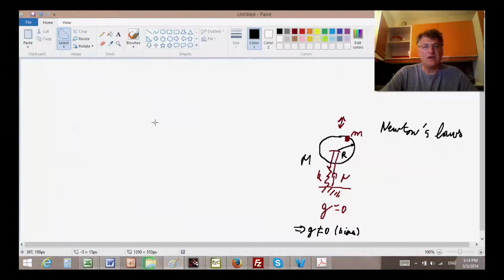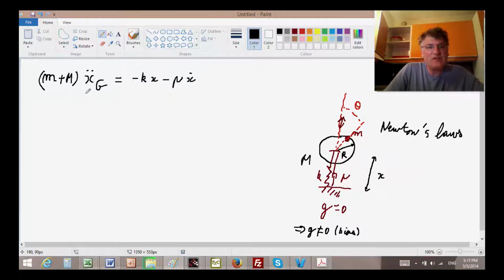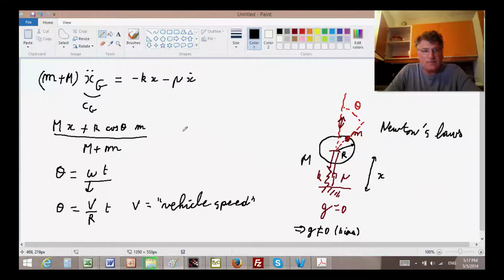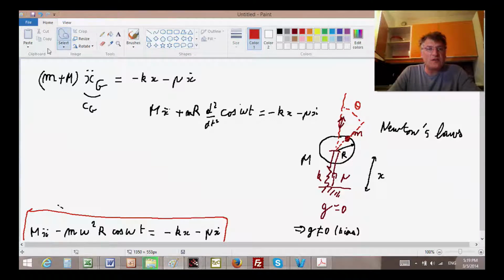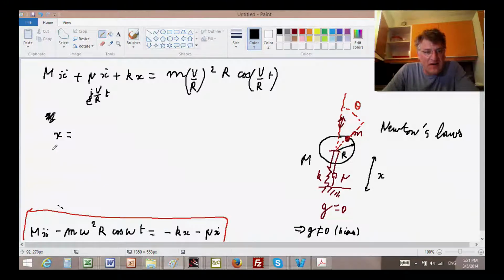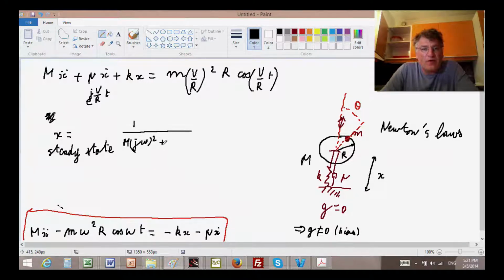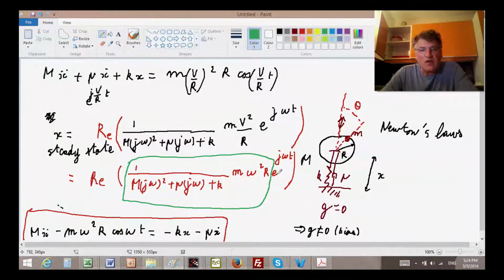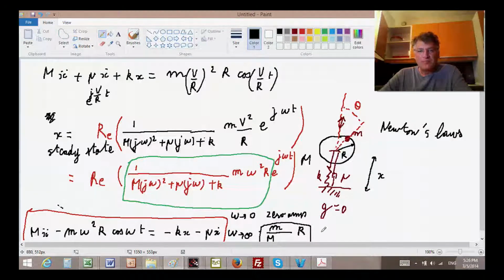freq resp 5